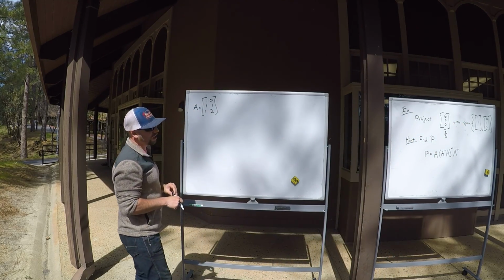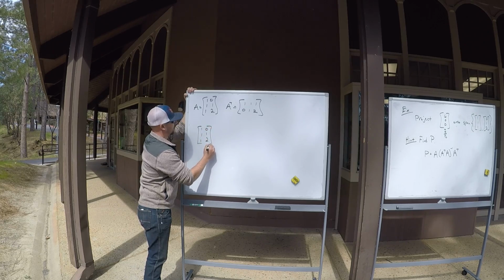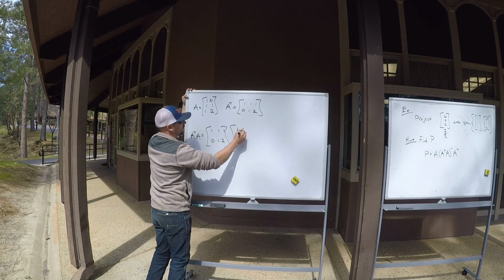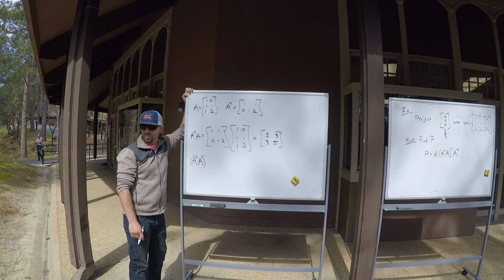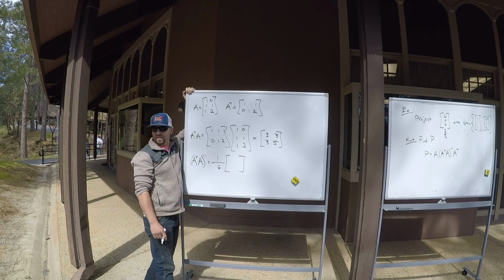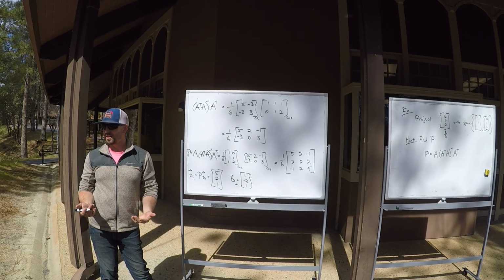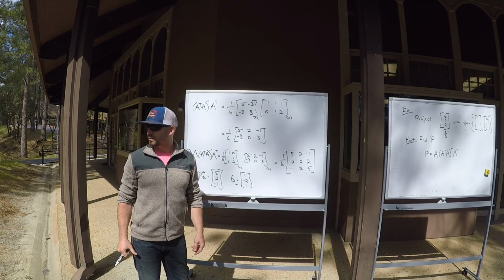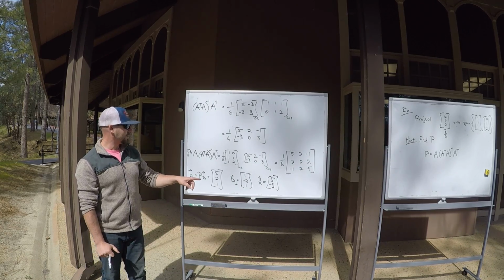General Projection - Example